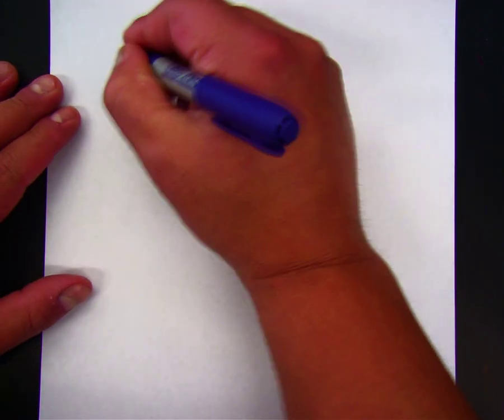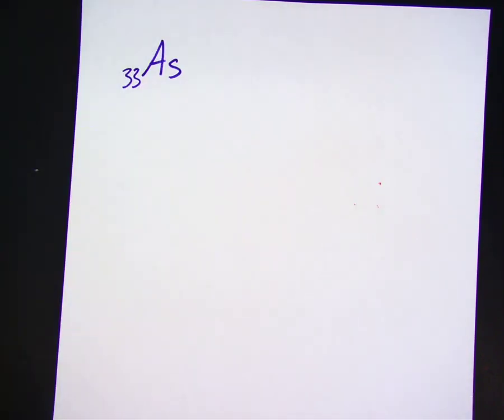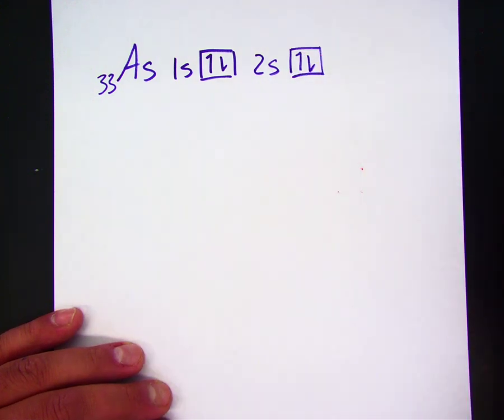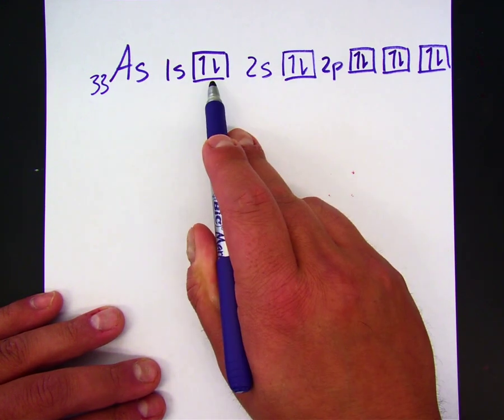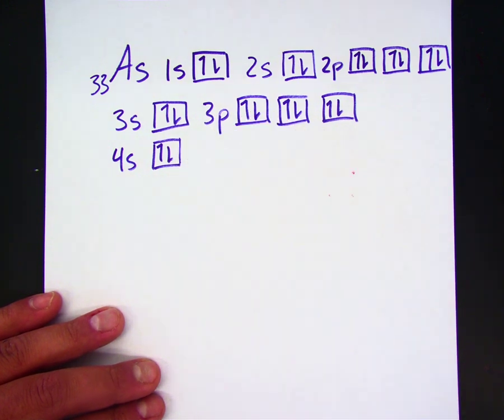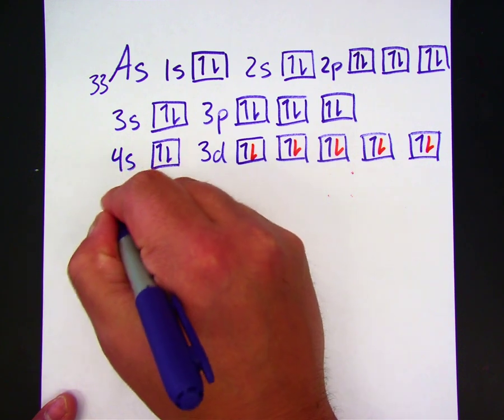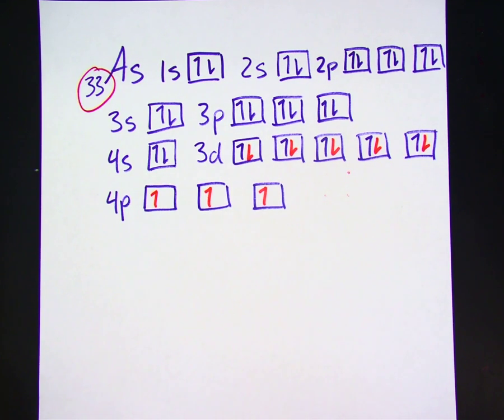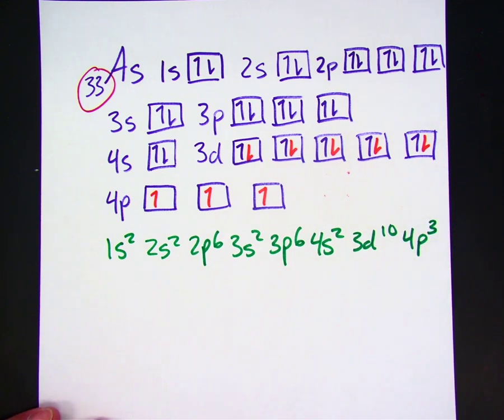Arsenic, Orbital Filling Diagram